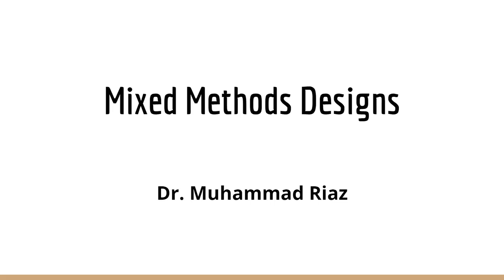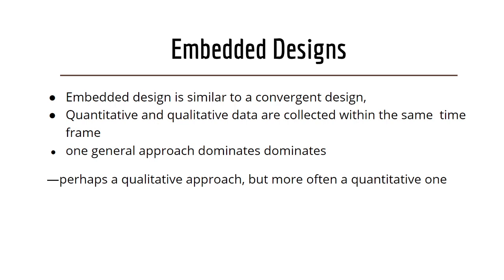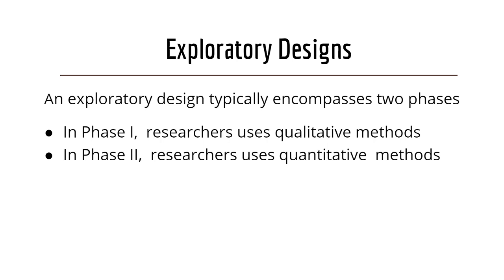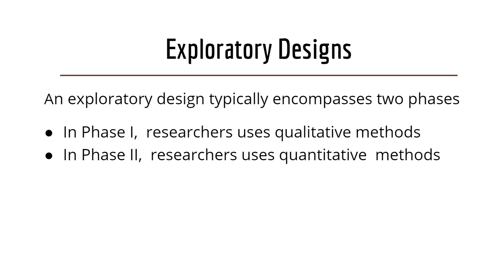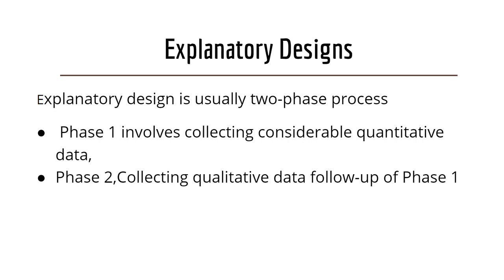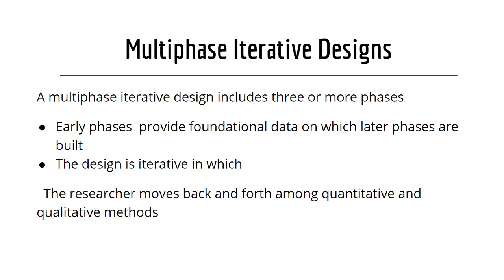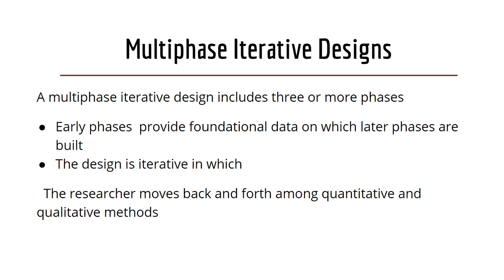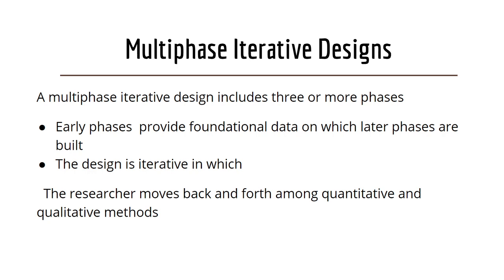Mixed Methods Research Designs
As quantitative and qualitative evaluation both have advantages and
disadvantages, mixed-methods designs, which combine both methods of
evaluation, has become increasingly more common. By using multiple
evaluation approaches, informants, and data sources, researchers can overcome
the intrinsic disadvantages of each approach and generate more accurate and
valid results for a topic. This is the process of triangulation. The mainstream
view is that educational evaluators should triangulate findings from different
evaluation methods, program stakeholders, and data sources to generate
convergent results about the effectiveness of a program.